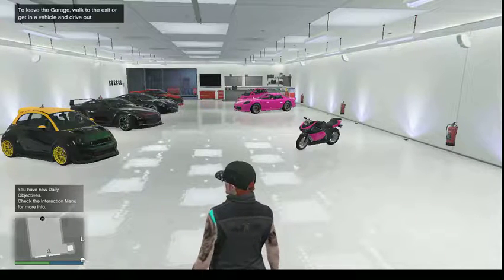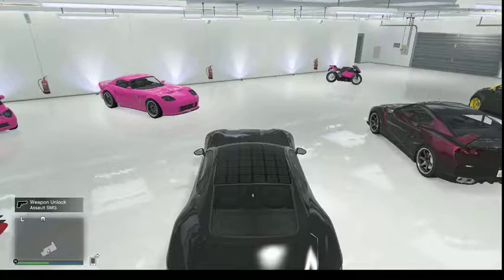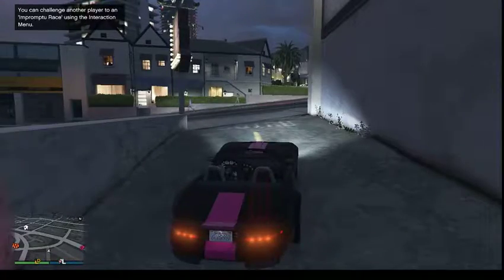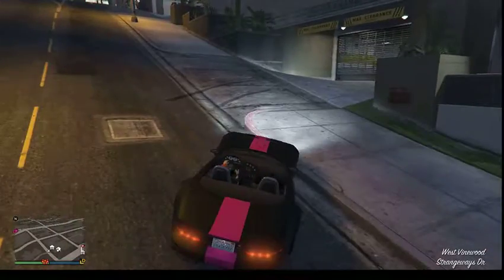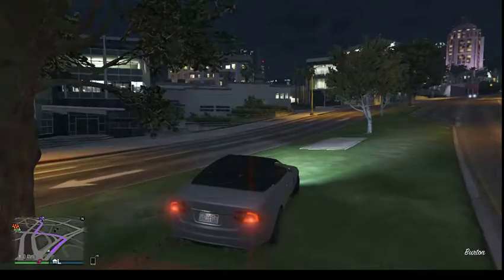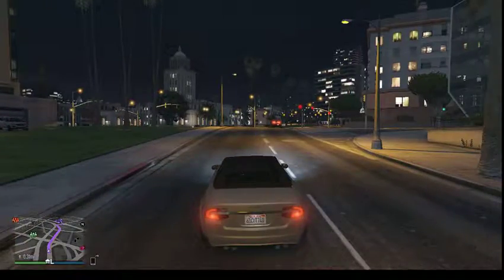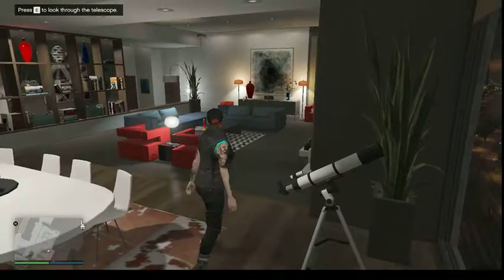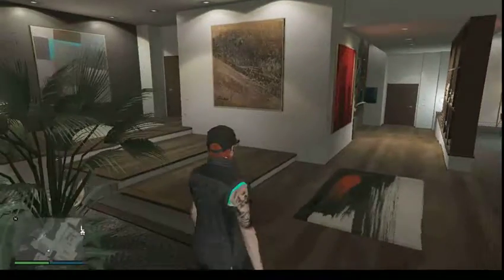GTAO part 3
Part 3 of my GTA V Online series